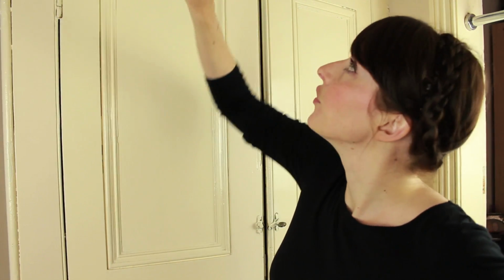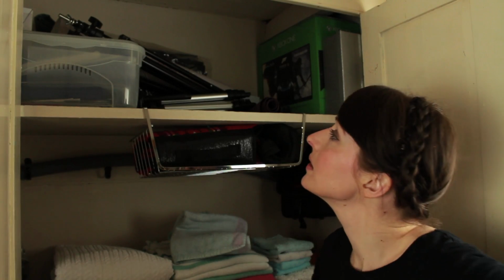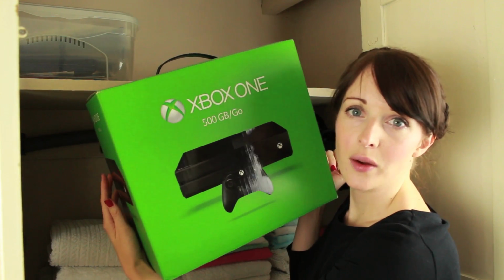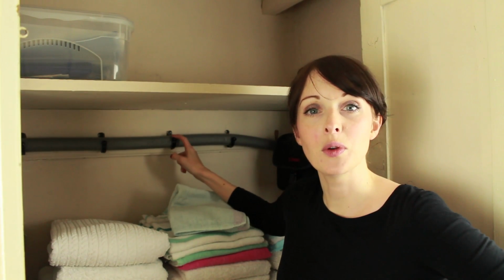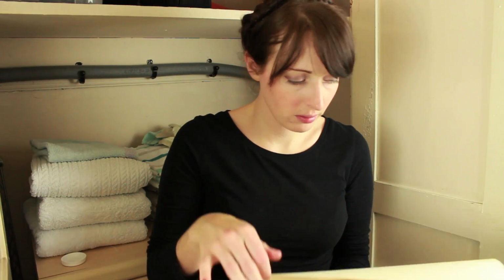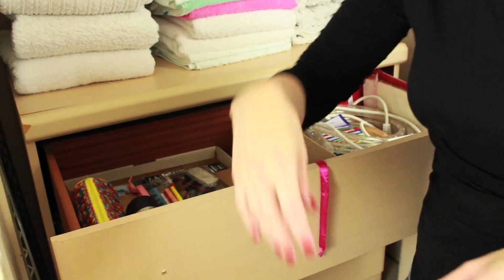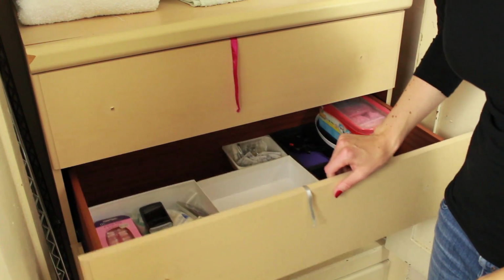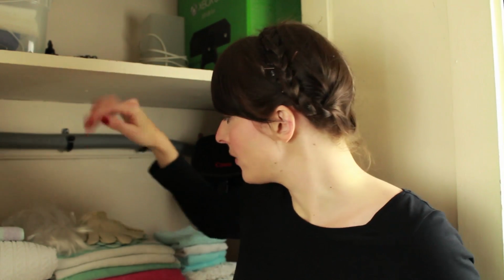My journey to Minimalism - Part 4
To some this may seem like a cupboard of junk and they’d be right, it is. However this is junk I use for making my ASMR videos and this junk has been carefully selected for specific sounds. However, despite how good some of these items sound there comes a time when I have to whittle down my collection of papers and props.

Charlotte Angel
Middlesbrough
TS1 9EH
England